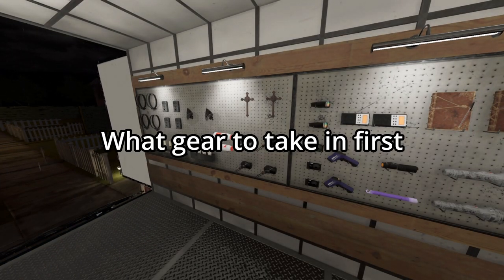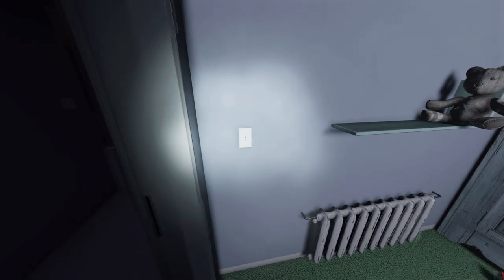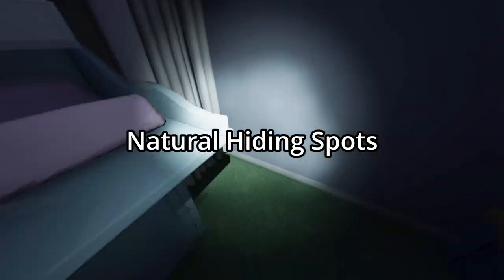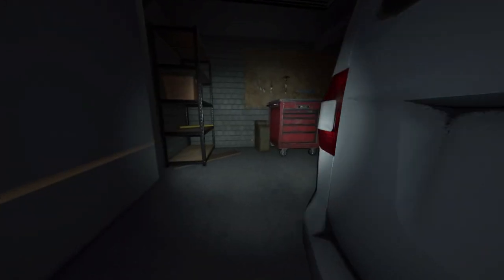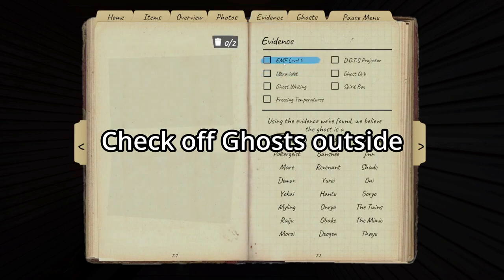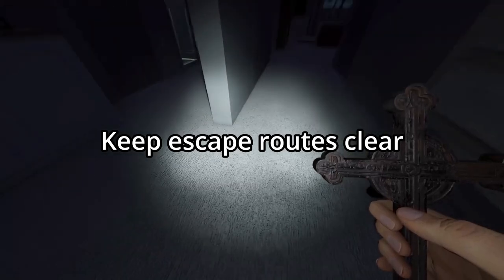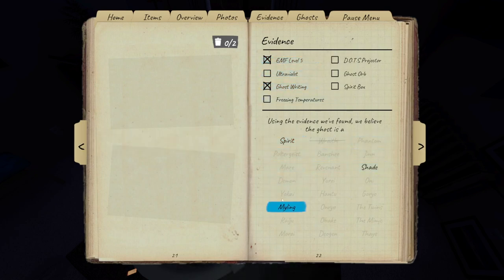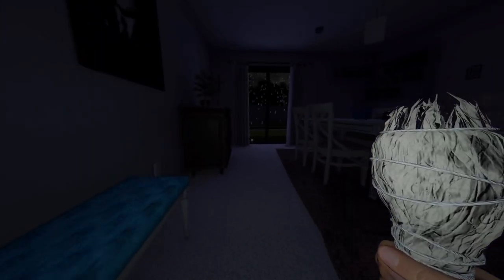12 Tips and Tricks to help you with Deja Vu - Phasmophobia Weekly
Here are the 12 tips and tricks that I think will help anyone who is having trouble with this weekly.

If you want to catch me live, you can watch me here or on Twitch starting at 8am EST Monday thru Friday for 5 to 6 hours, and 9am EST on Saturday and Sunday for 4 to 5 hours.